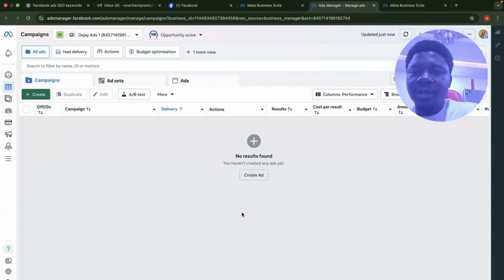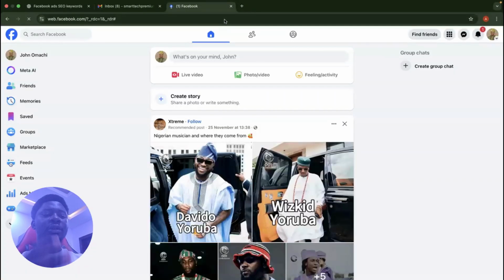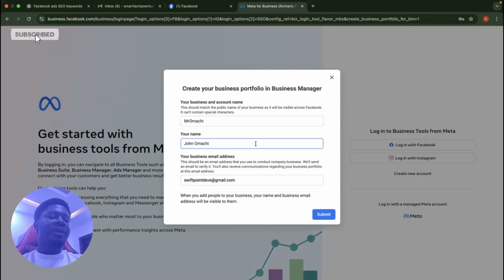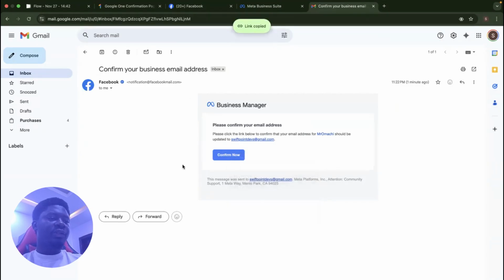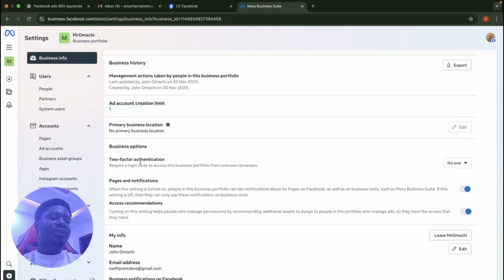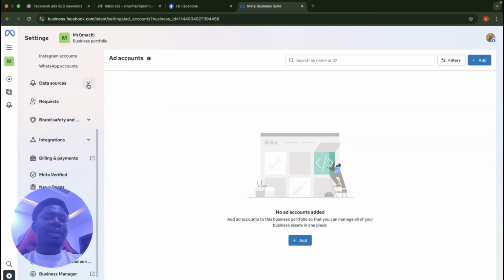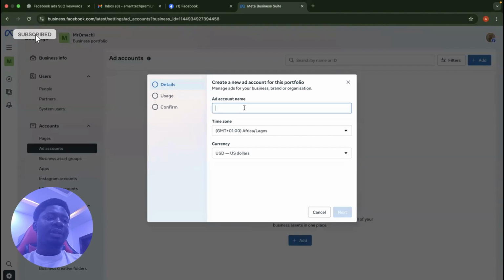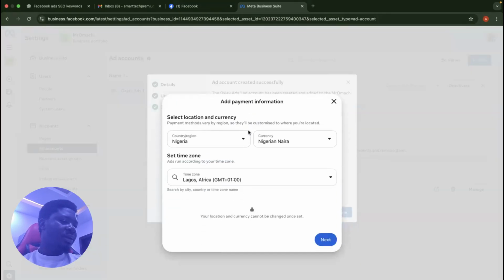How To Create FACEBOOK AD ACCOUNT //Setup Facebook Ad Account Easily 2026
Want to create a Facebook Ad Account fast and without mistakes?
In this step-by-step tutorial, I’ll show you exactly how to set up your Facebook Ads Account the easy way, even if you're a complete beginner.

Whether you're a business owner, digital marketer, or someone trying to start making money online, this video will help you:

✅ Create a Facebook Business Manager
✅ Set up your Facebook Ad Account
✅ Add payment methods
✅ Avoid verification issues
✅ Start running ads successfully

This is the simplest and most beginner-friendly guide you’ll ever find on setting up your ad account.